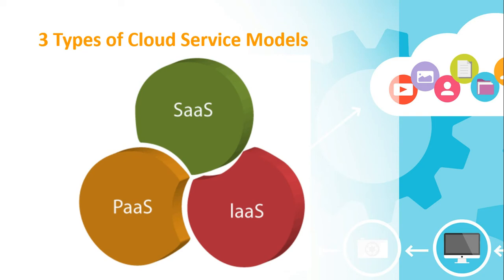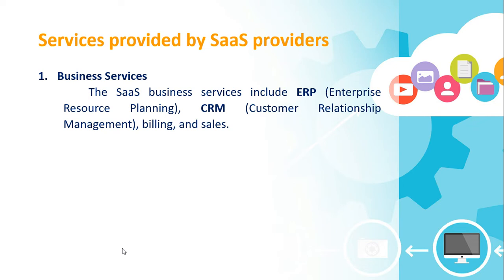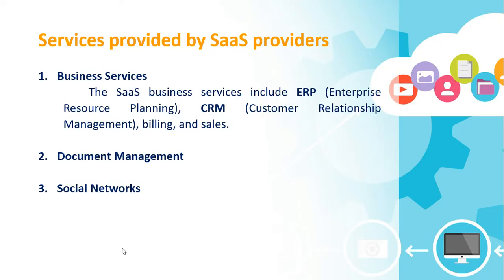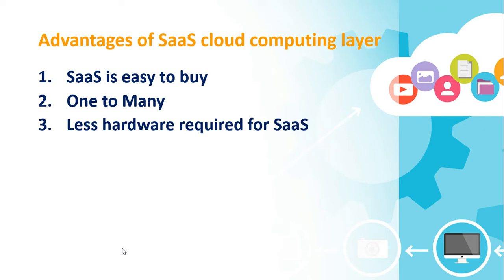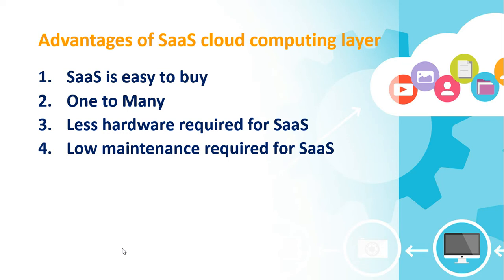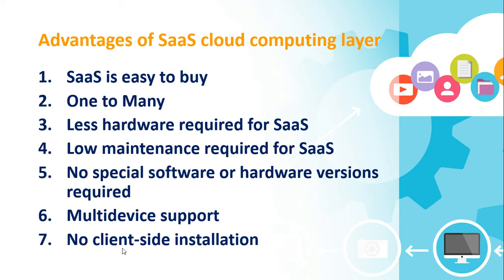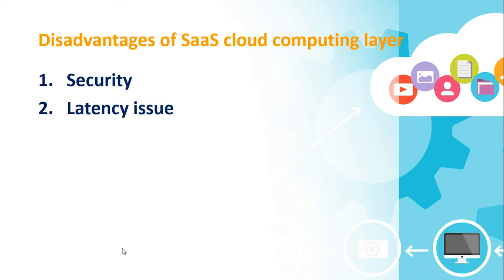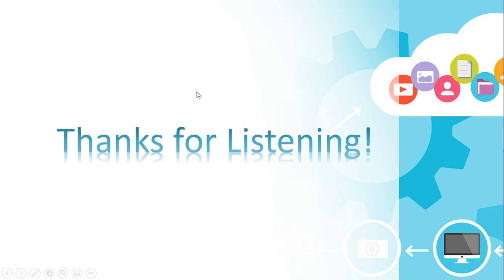Software as a Service Layer in Cloud Computing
This video is a recorded lecture intended for the knowledge acquisition of my ITAPPDEV5 students

Course Code: ITAPPDEV5
Course Descriptive Title: Cloud Computing
Context: Lecture
Content:
  Types of Cloud Service Models